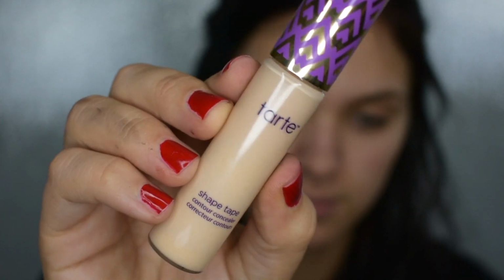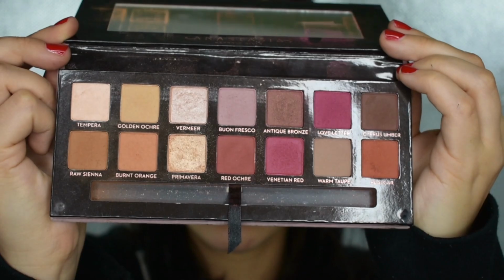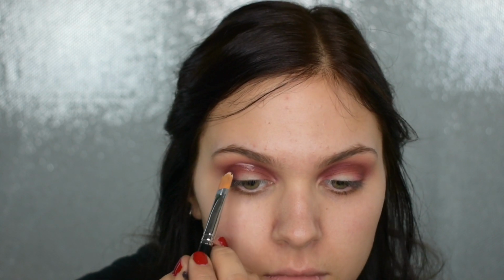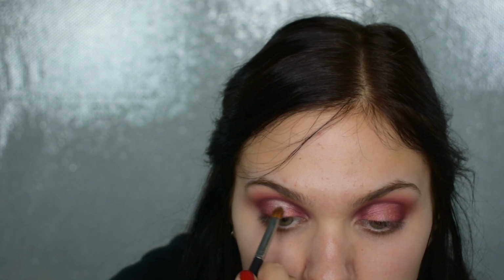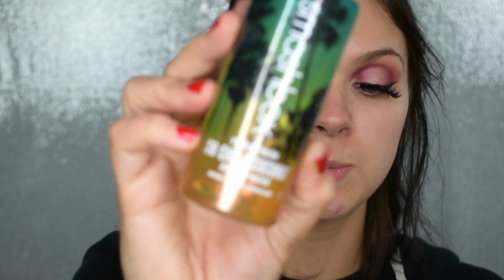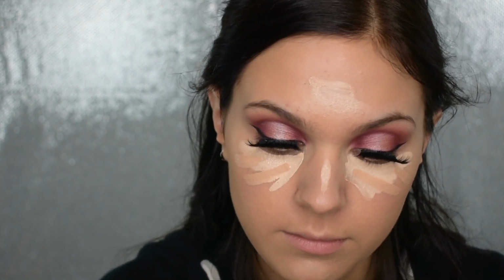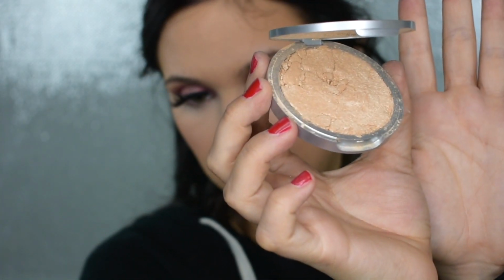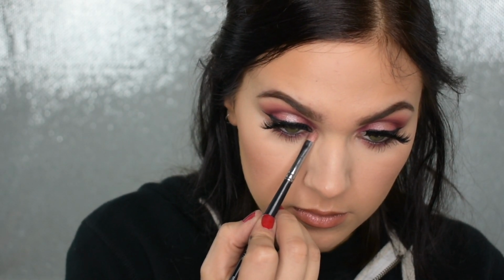Anastasia Beverly Hills Pink Halo Eye | Modern Renaissance & Soft Glam Palette Tutorial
In this video I show you how to create this pink halo eye using both my Anastasia Beverly Hills Modern Renaissance Palette and Soft Glam Palette.

Products Mentioned:

Morphe Gel Slate Liner
Nars Climax Mascara
Nelo Cosmetics Lashes in LuLu
Soleil Tan de Chanel Cream Bronzer
Makeup Geek Blush in Infatuation
theBalm Mary Lou Highlighter
Benefit Goof Proof Brow Pencil
Morphe Eyeliner in Dark Room
Morphe Lip Liner in Bar
Revlon Plumping Lip Creme in Barely Blush